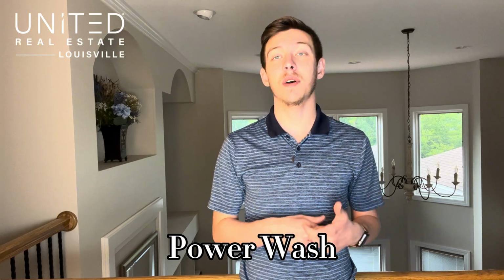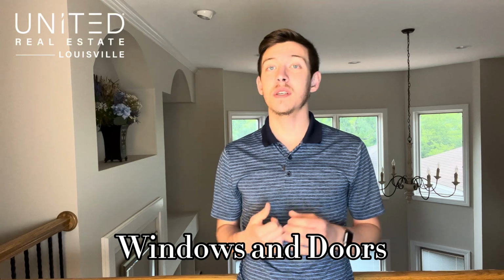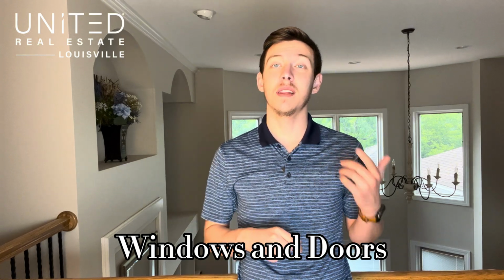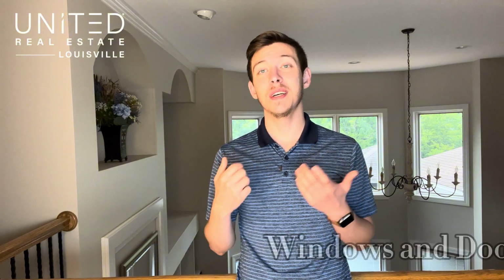Top Curb Appeal Tips for Louisville KY Home Sellers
Looking to sell your home in Louisville, KY? 🌟 First impressions are everything! In this video, Spencer Lowe, a trusted Louisville real estate expert with United Real Estate Louisville, shares top curb appeal tips to help you attract more buyers and increase your home's value.

🏡 What You'll Learn:

How to remove eyesores from your property.
Simple landscaping improvements that make a big impact.
The importance of power washing and fresh paint.
Small touches that create a welcoming atmosphere.